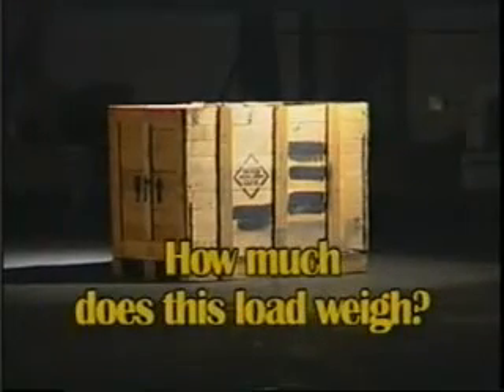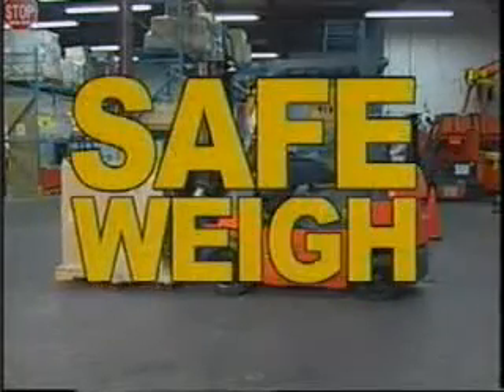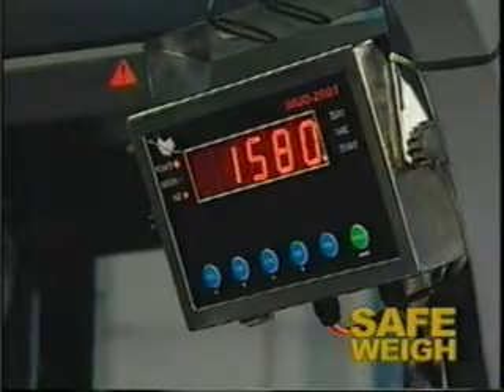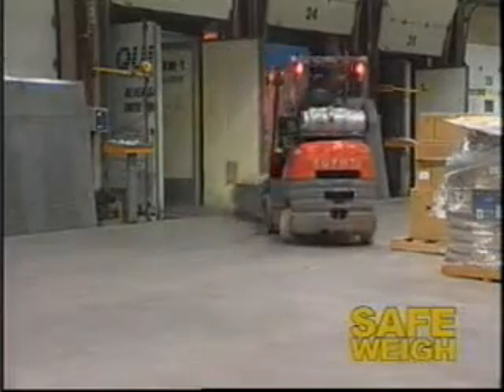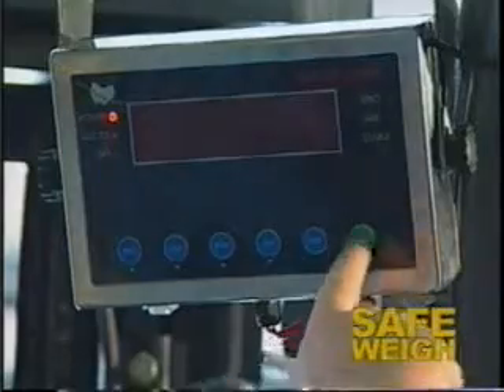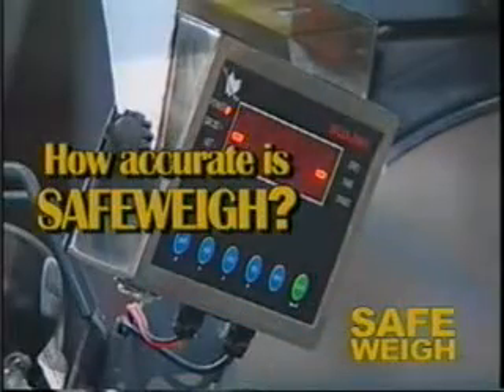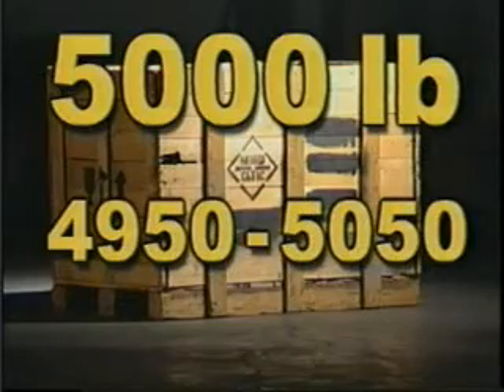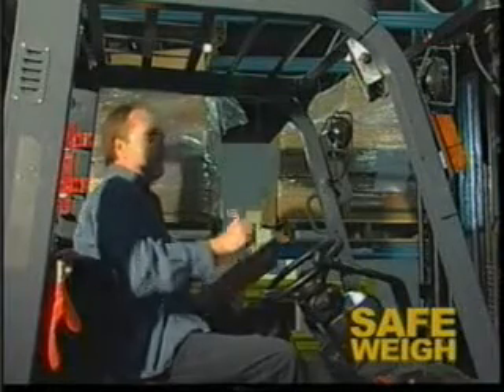Safe-Weigh® Hydraulic Scale System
The Safe-Weigh® series on-board weighing system is designed to give high accuracy at a budget price. This microprocessor based weight system is connected to the hydraulic lifting system on lift trucks or similar machines. Find out more information or order